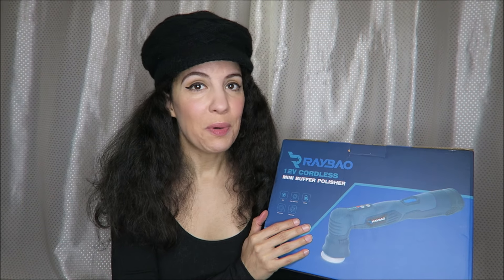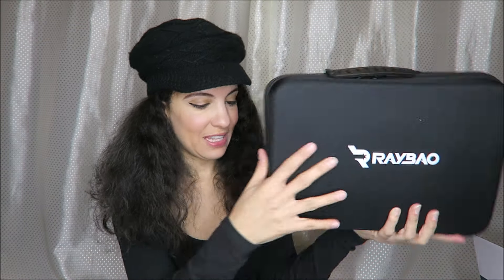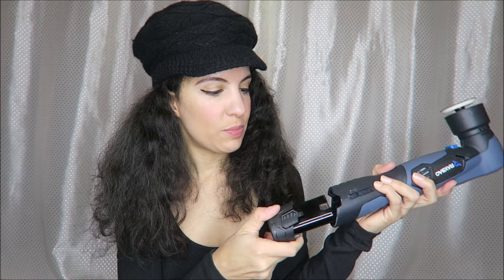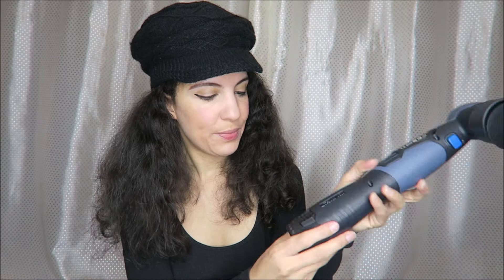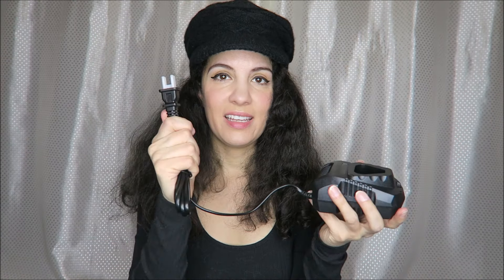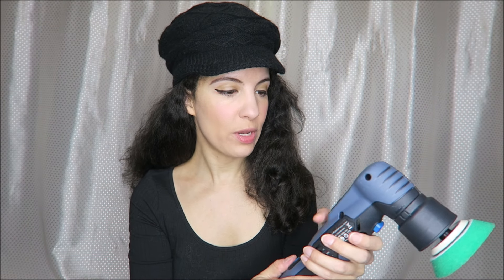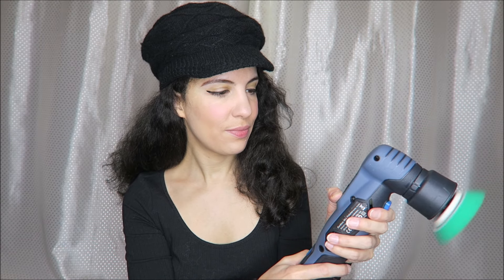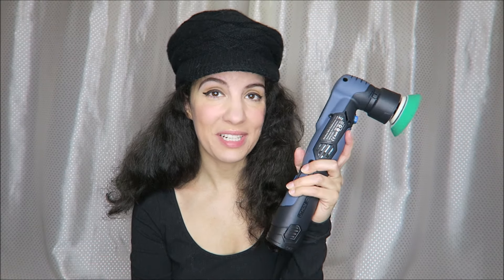RAYBAO Cordless Mini Polisher, 12V Mini Polisher - Amazon Finds